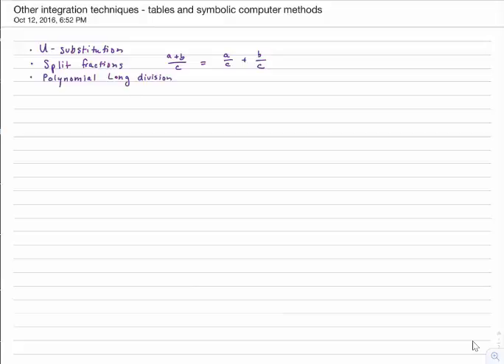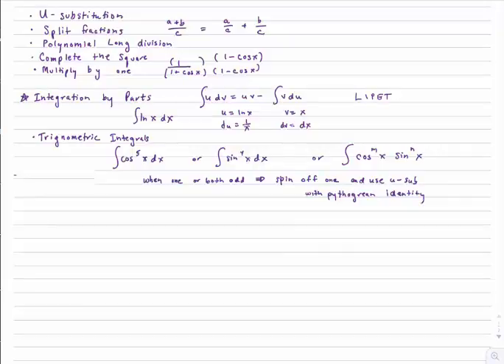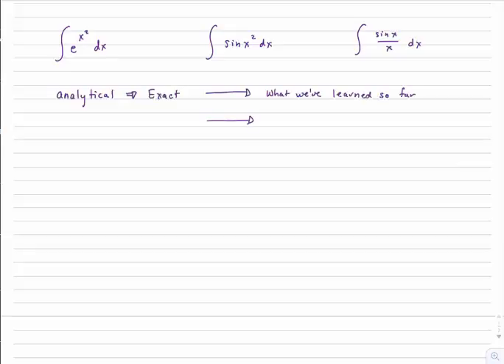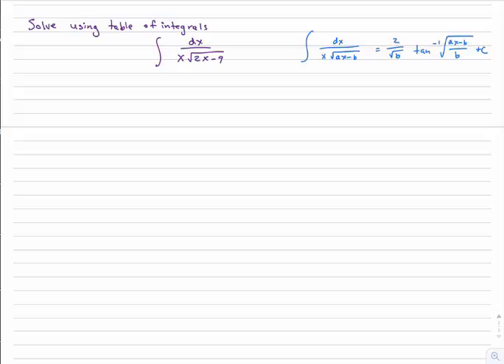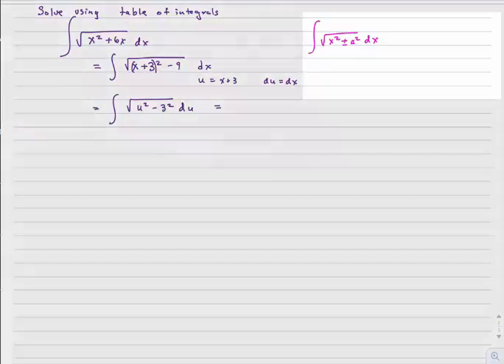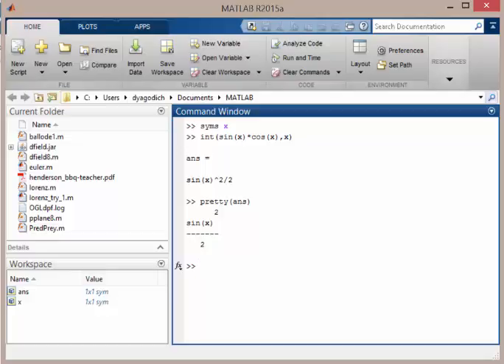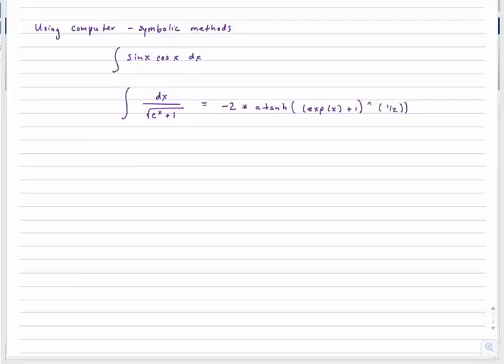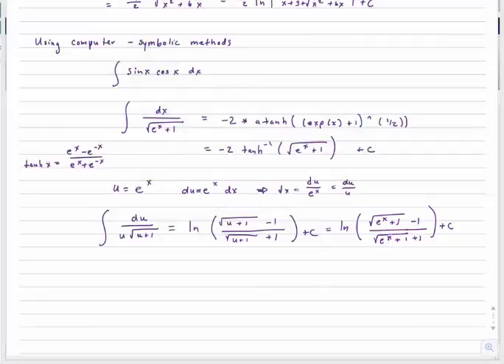Other integration techniques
Integration techniques including using tables of integrals and MATLAB.